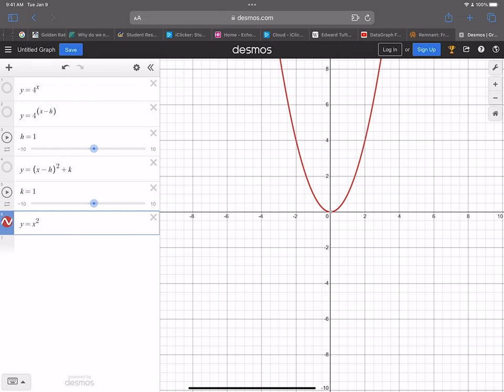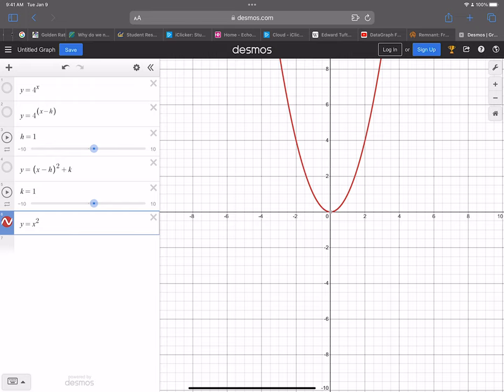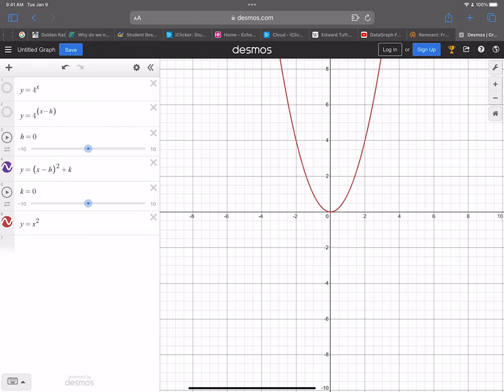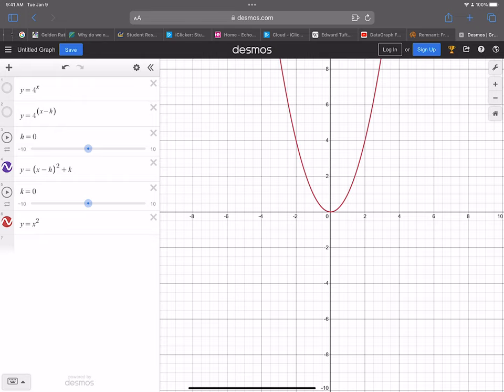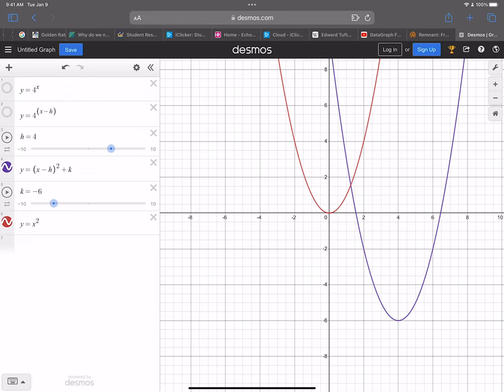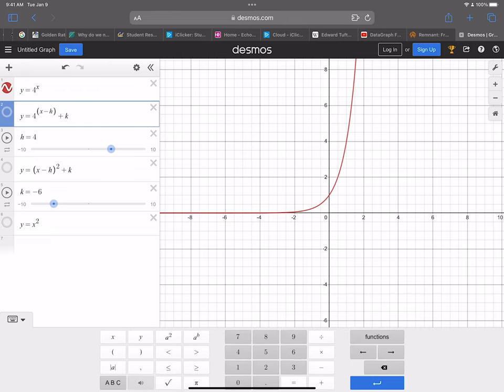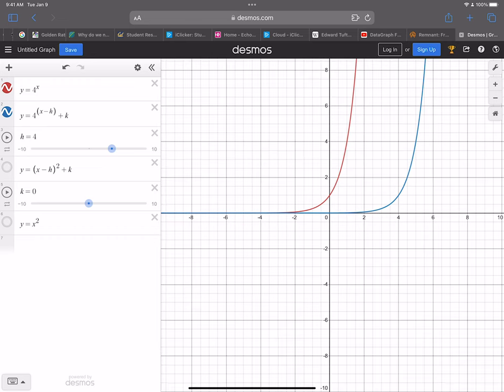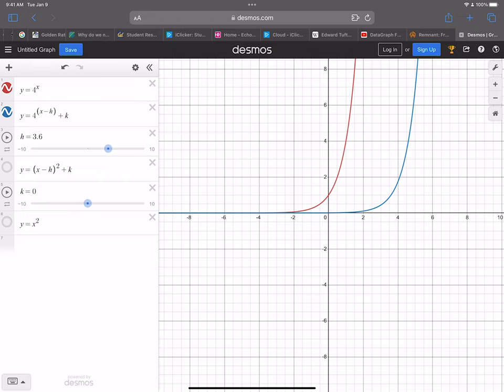Translations of exponential functions